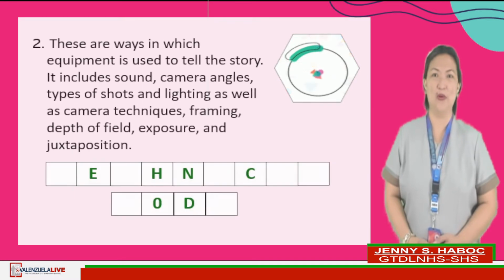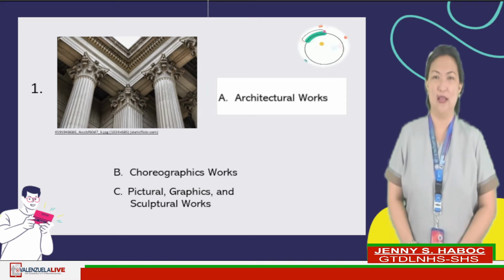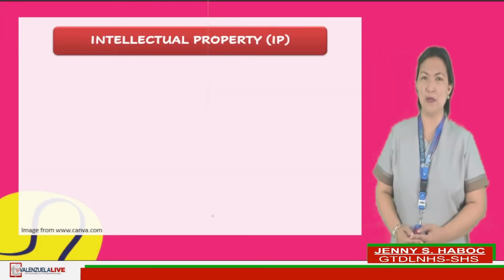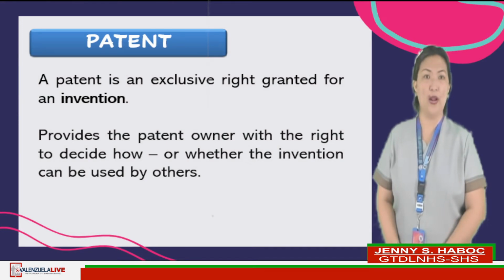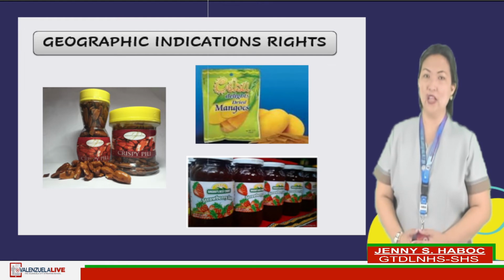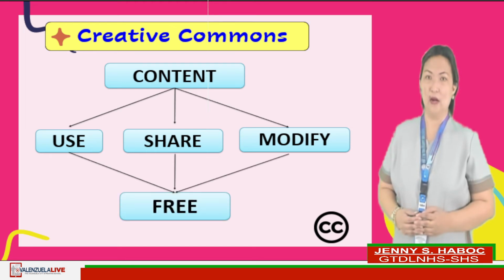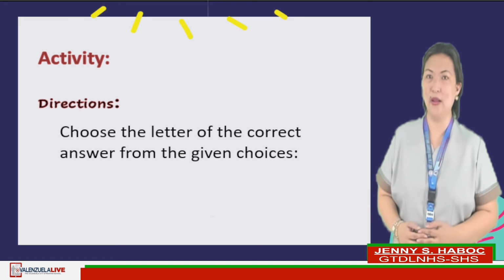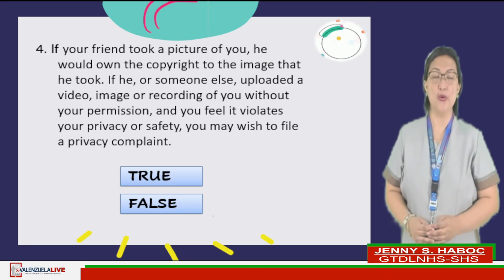Grade 12 MIL Intellectual Property, Fair Use and Creative Commons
MIL